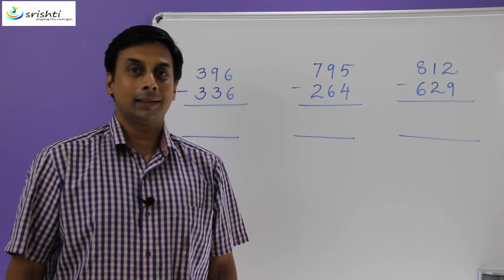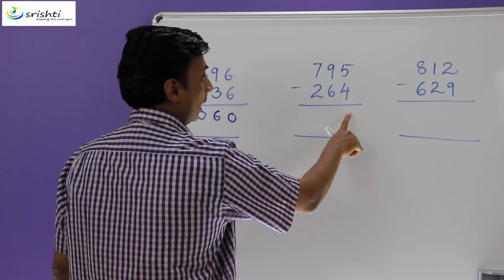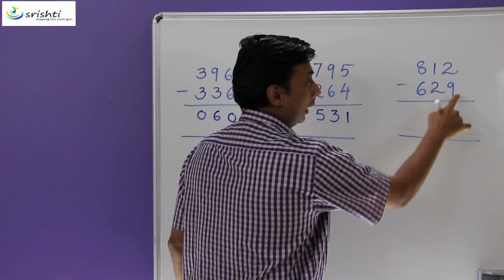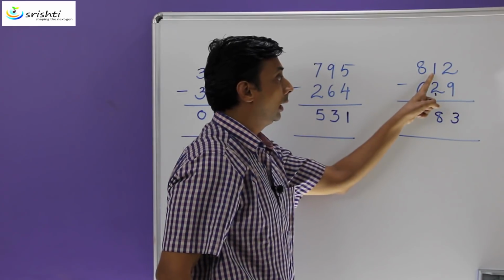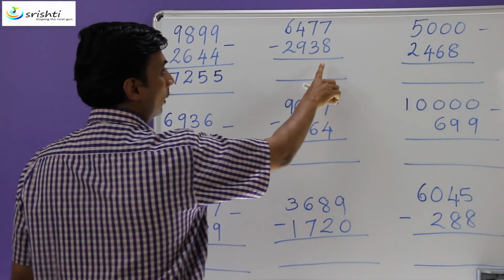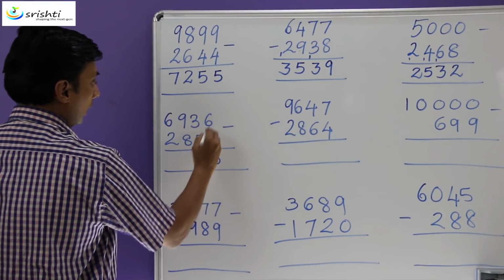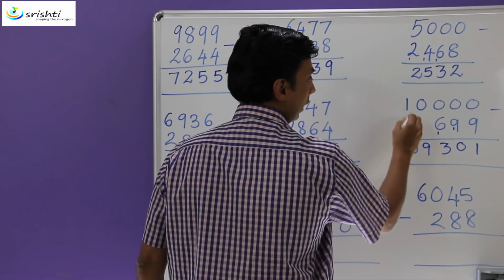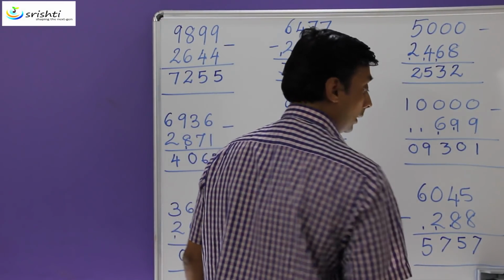Math Opera Episode 40: Learning Subtraction Using Addition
A video that details how subtraction can be easily performed using addition as the underlying principle to get rid of the concept of borrow. Borrow is a very tedious and an error prone mechanism in subtraction (and therefore in division)